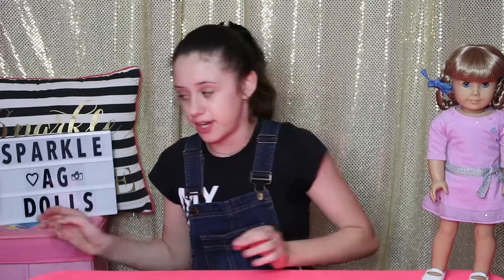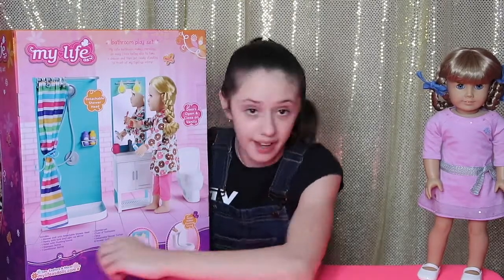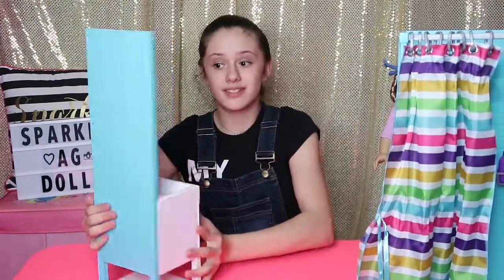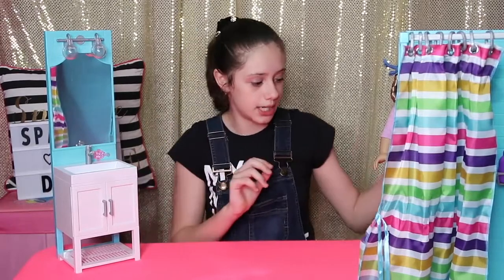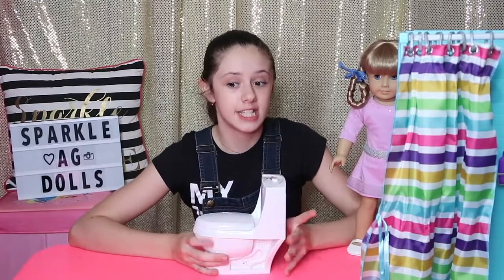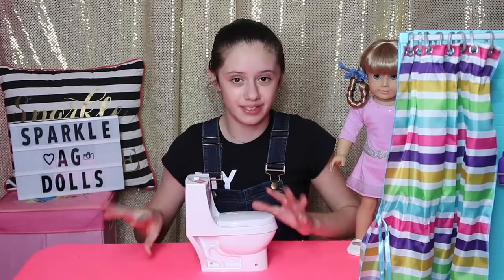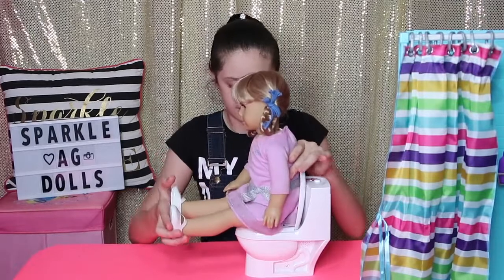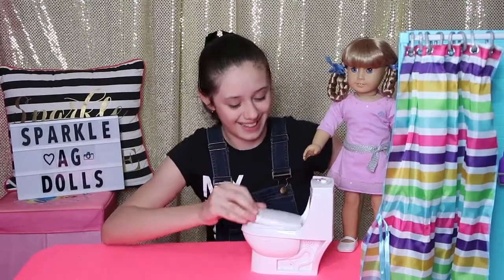Bathroom Set Reveiw!!!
Today I will be opening up a bathrom set from my life for my 18" dolls!

Sparkle Skater
OB , FL.32173
USA